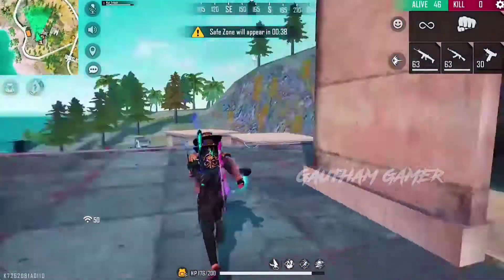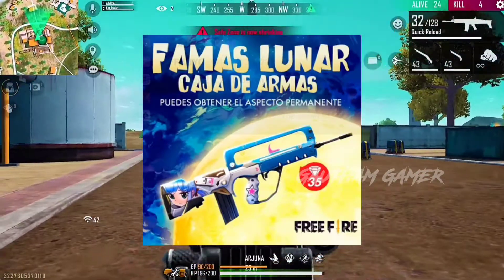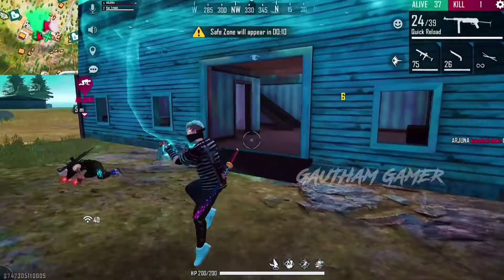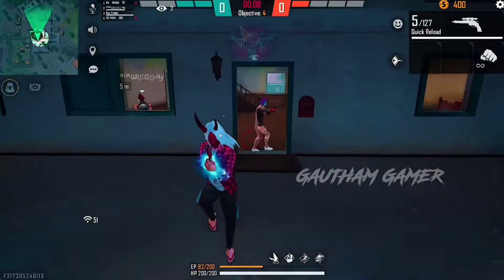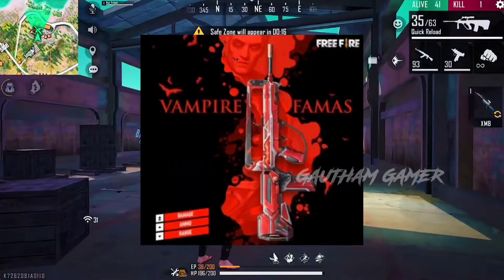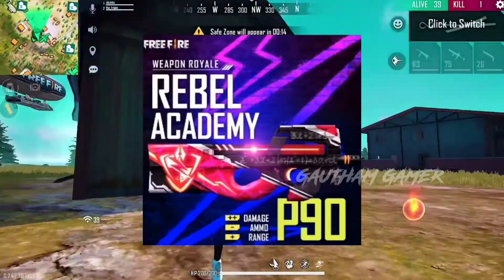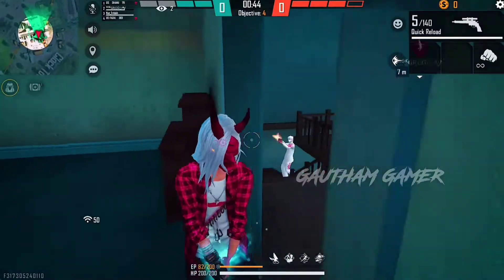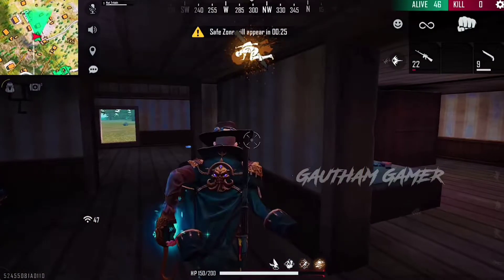എല്ലാ WEAPON ROYAL 5 MINUTES ൽ കാണാം paraSAMSUNG,A1,A2,A3,A4,A6,A7,J2,J5,J7,S5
Enthada Discriptionil keri nokkanne 😁😆

weapon royale permanent trick in free fire malayalam 2021
weapon royale permanent trick in free fire malayalam
weapon royale permanent trick in free fire 2022
weapon royale permanent trick in malayalam 2021
2021how to get weapon royal in one spin malayalam 2021
weapon royale one spin trick malayalam 2022
dragon ak permanent trick in free fire malayalam 2021
cupid scar trick malayalam 2022
permanent gun skin trick in free fire malayalam 2021